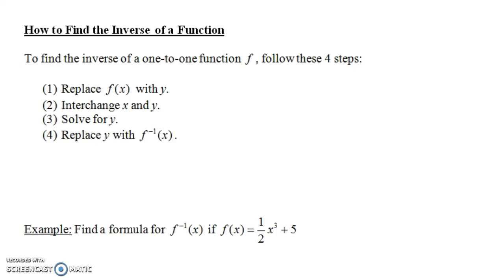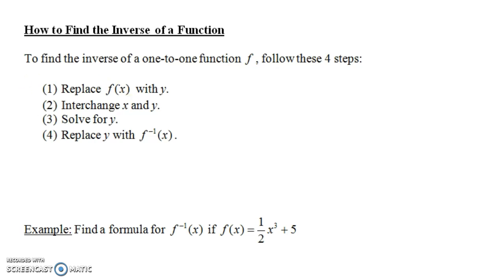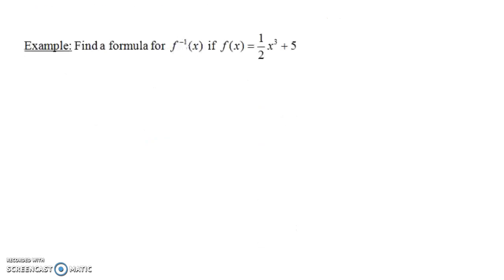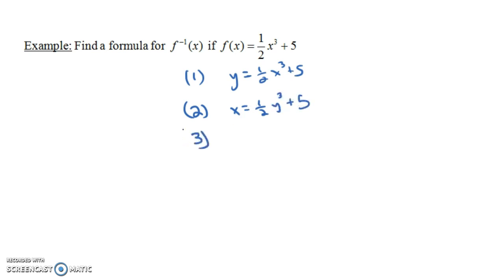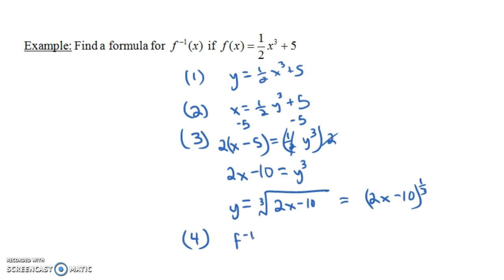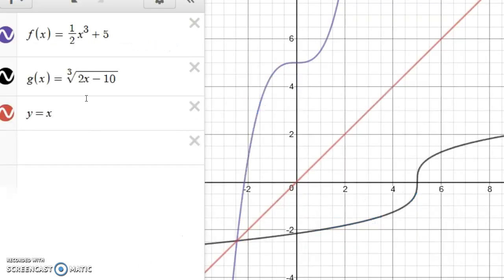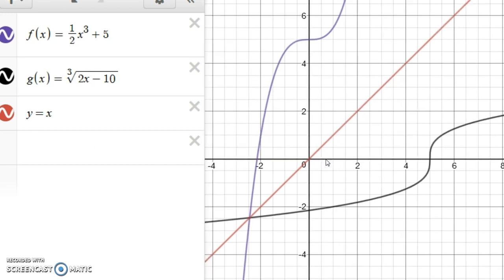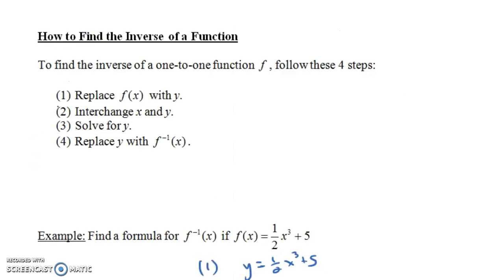How to Find the Inverse of a Function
A simple way to find the inverse of a function. Easily find the formula for an inverse function.